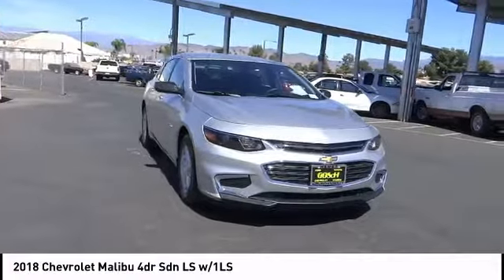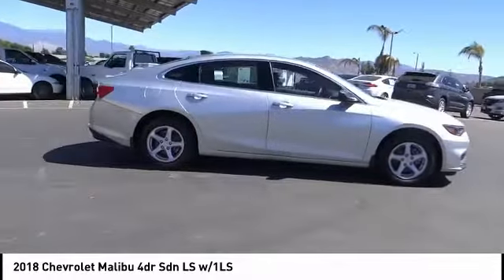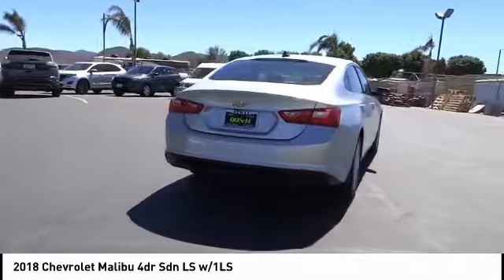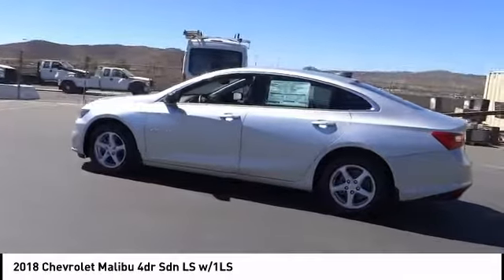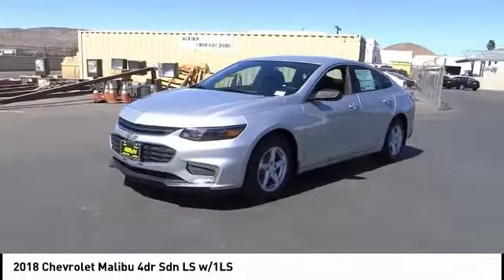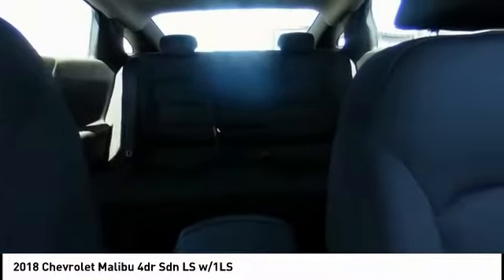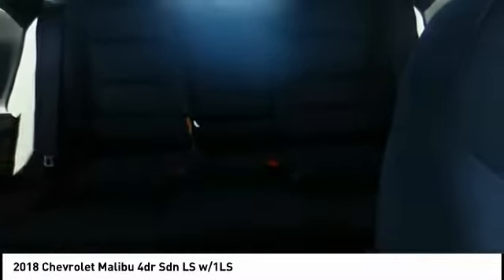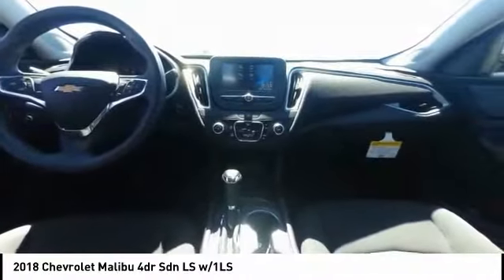2018 Chevrolet Malibu HEMET BEAUMONT MENIFEE PERRIS LAKE ELSINORE MURRIETA C181074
2018 Chevrolet Malibu 4DR SDN LS W/1LS

Gosch Chevrolet
400 Carriage Circle

GOSCH CHEVROLET PROUDLY SERVING HEMET, BEAUMONT, MENIFEE, PERRIS, LAKE ELSINORE, MURRIETA , AND SURROUNDING SOUTHERN CALIFORNIA LOCATIONS. THIS SILVER 2018 Chevrolet MALIBU IS EQUIPPED WITH A 1.5L DOHC, AUTOMATIC TRANSMISSION, AND RECEIVES AN ESTIMATED 27 City/36 Hwy MPG. GOSCH CHEVROLET 400 CARRIAGE CIRCLE HEMET CA 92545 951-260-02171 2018 Chevrolet MALIBU 4DR SDN LS W/1LS Stock #: 8-C181074 | VIN: 1G1ZB5ST4JF261838 | 2018 Chevrolet Malibu 4dr Sdn LS w/1LS TRACTION CONTROL SECURITY SYSTEM Gosch Chevrolet